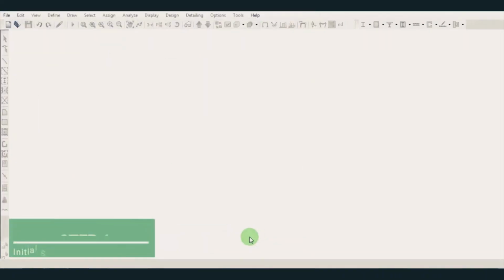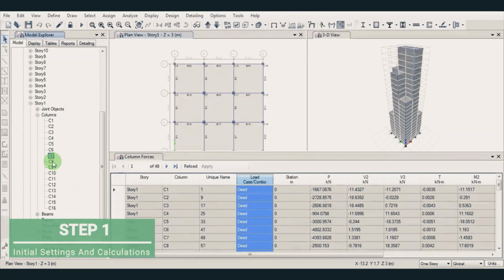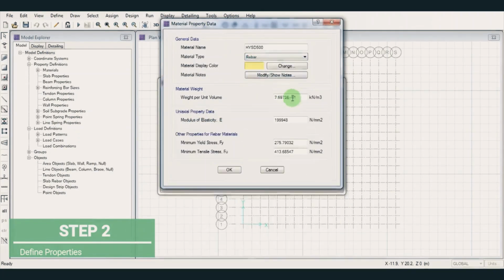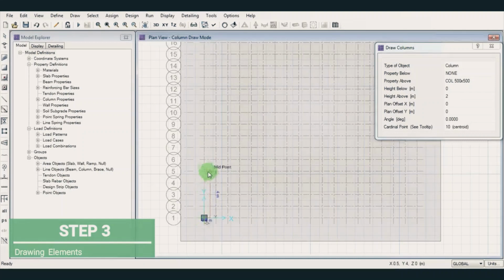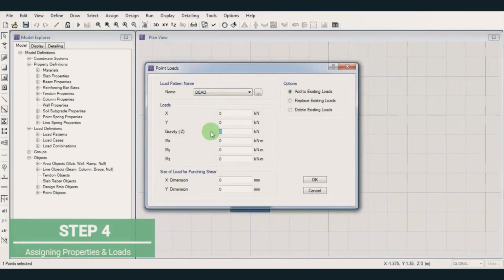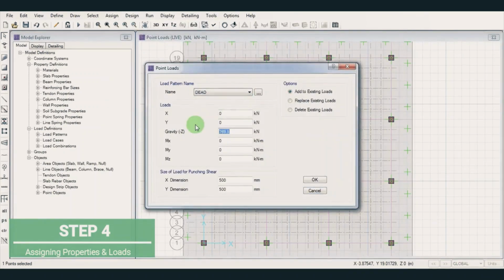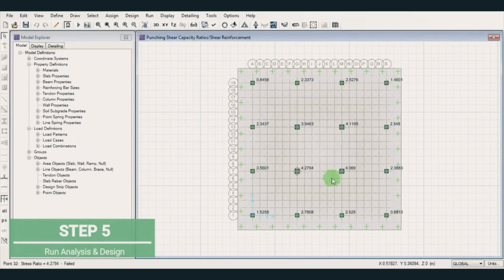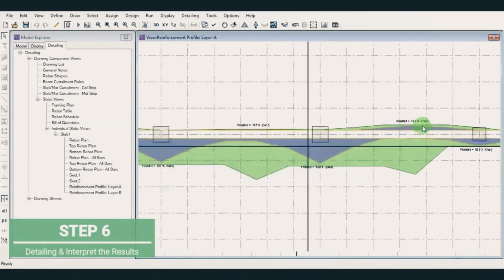Foundation Design Assignment Of Skyfilabs By Namala Sai Yashwanth.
This video is made by Namala Sai Yashwanth of Siddhartha institution of technology & sciences, Hyderabad ,as part of the final assignment of Structural & Foundation Analysis course from Skyfi Labs. The Foundation Design online video tutorials from Skyfi Labs was used to complete this project.